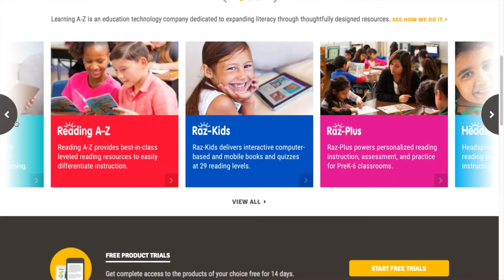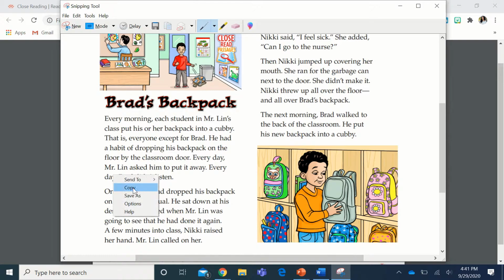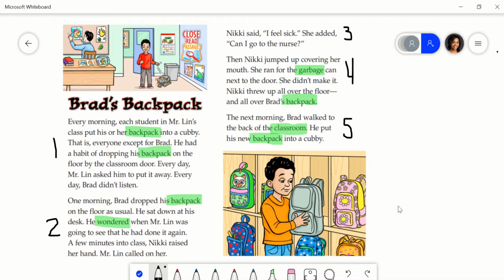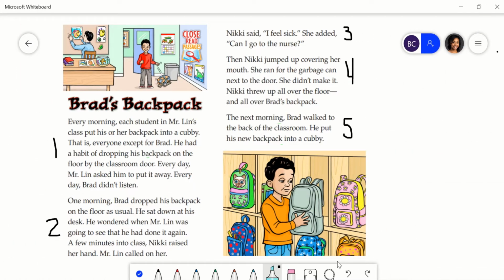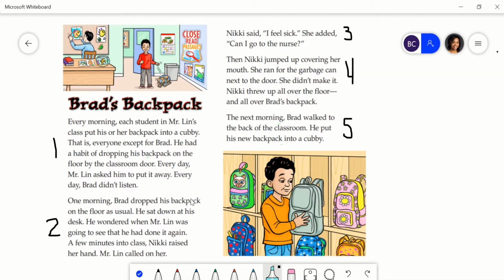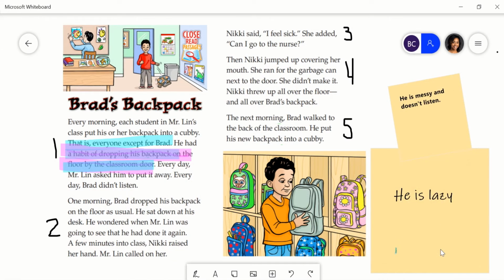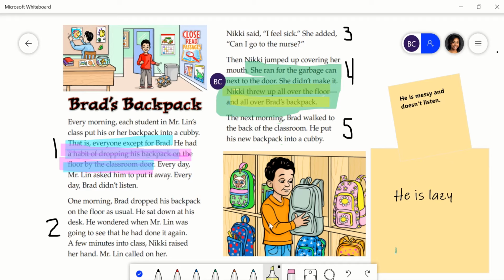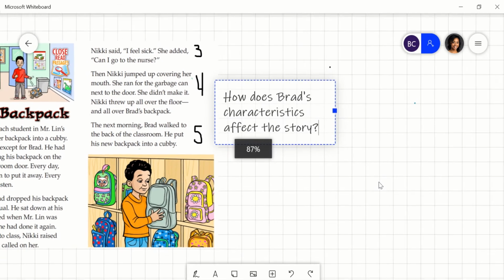5 DAY PROCESS of HOW TO TEACH CLOSE READING VIRTUALLY ONLINE in REMOTE LEARNING with READING A-Z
ABOUT THIS VIDEO: Watch how to teach close reading virtually during remote learning. I go through a 5 day process that will stretch across a week of instruction. This common core process will allow children to master grade level standards. I explain the difference between close reading and guided reading and walk you through the process.